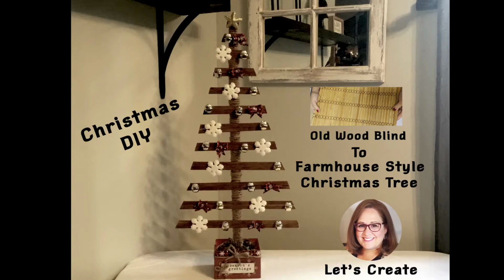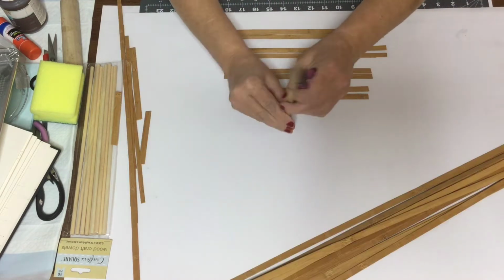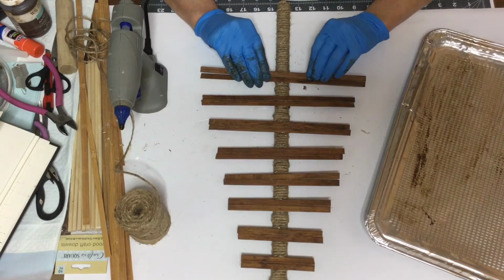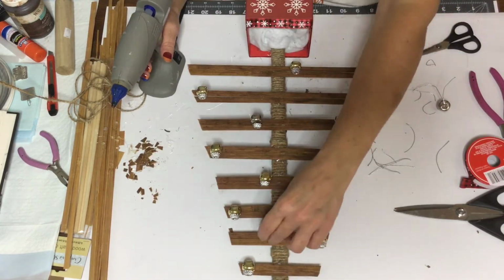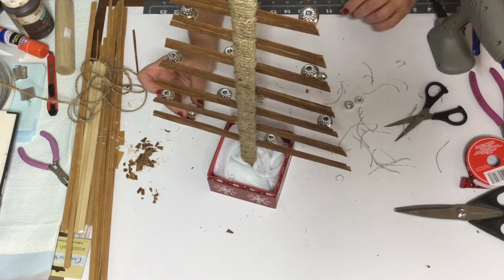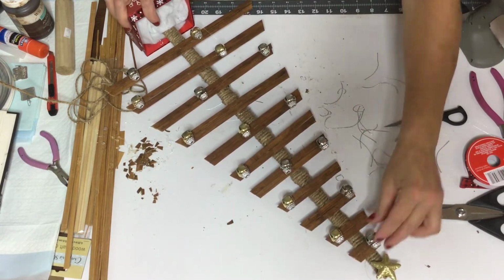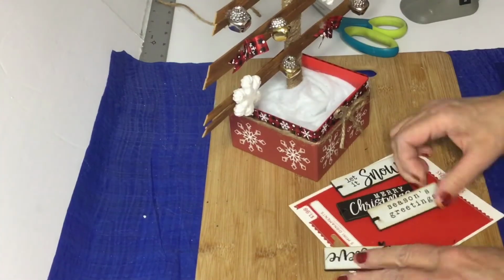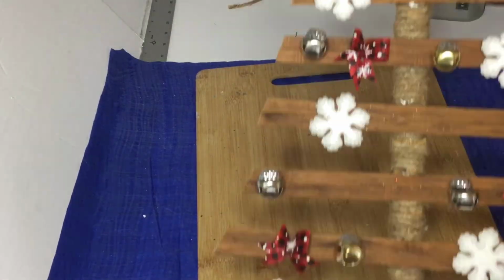Christmas DIY Farmhouse Style Christmas Tree DIY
Hey Everyone!
Farmhouse Style Christmas Tree
In this design I will be re-purposed seeing a wood blind and turning it into a farmhouse style Christmas tree.
I used bell garland,cotton drape,foam scatter,ribbon & pine cones all from Dollar Tree
I use Waverly chalk paint antique wax and rope twine from Walmart
In a box lid from my craft box.
Hope you enjoyed my creations and let me know which one is your favorite!

Thank You Again All for supporting my channel!
If you would like to send "Friend Mail" here is my address:
T Orr